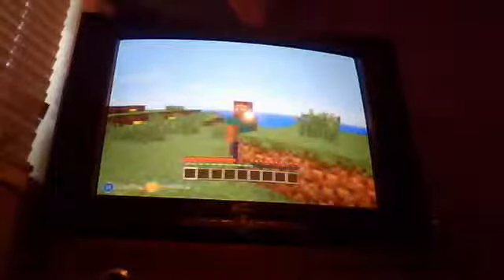xbox edition survival iland ep1 finding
bringing you guys a serie survival iland hope you like it  and whatch the steve.